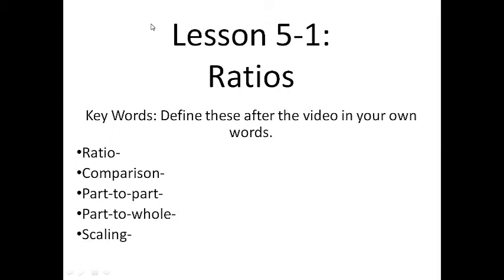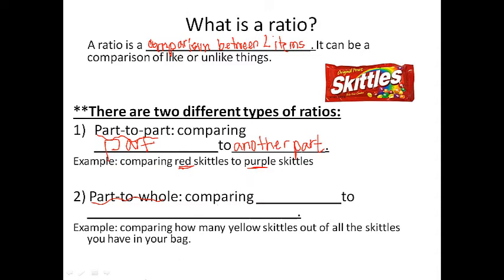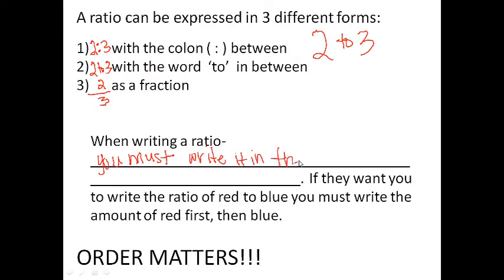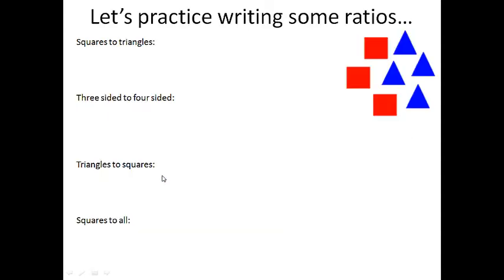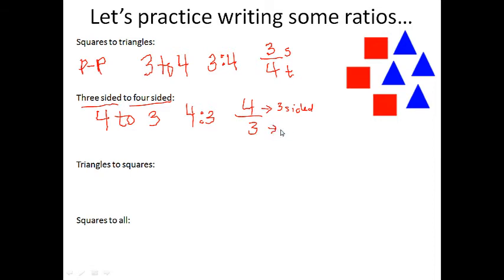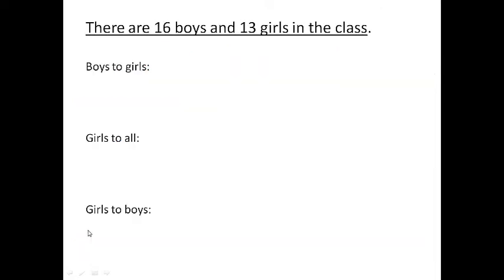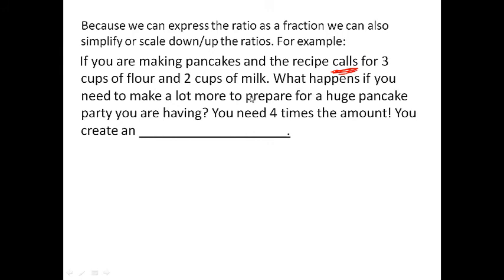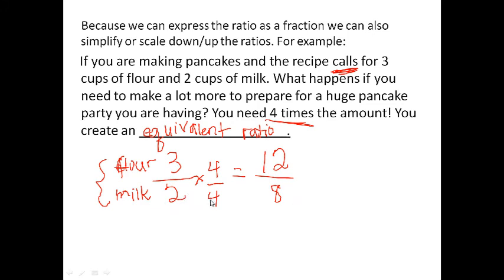Lesson 5-1: Ratios